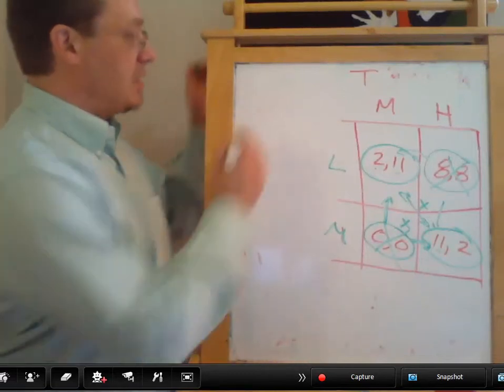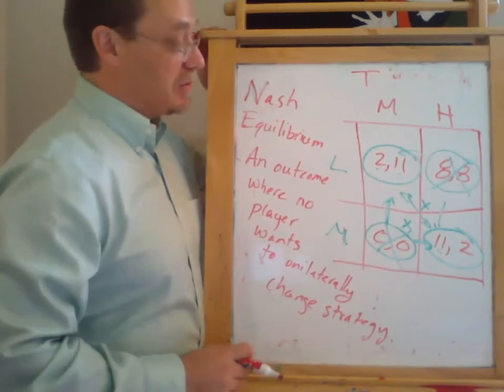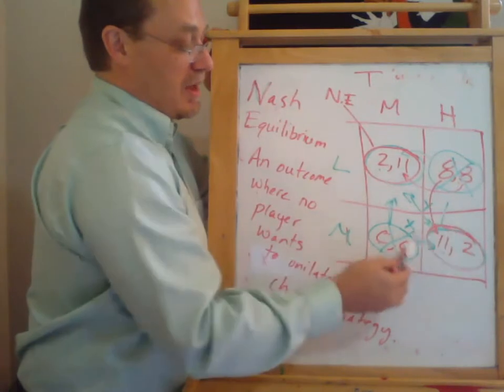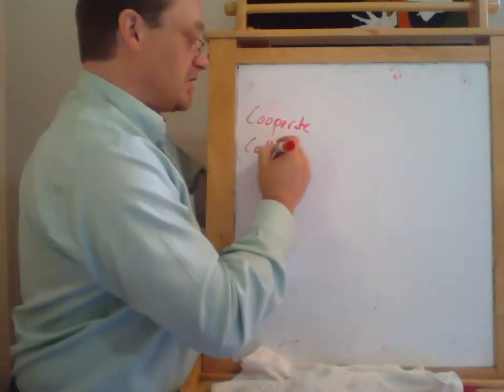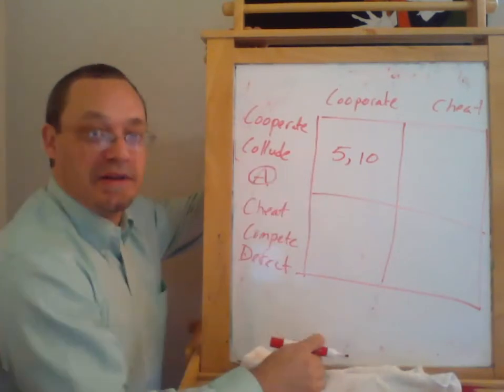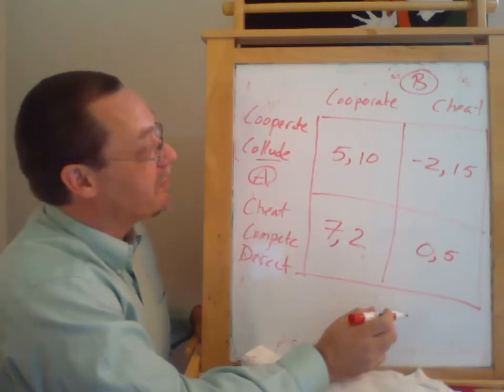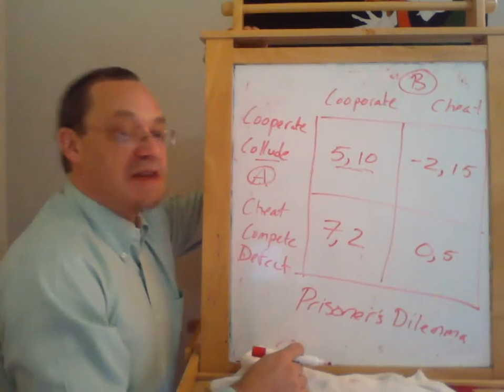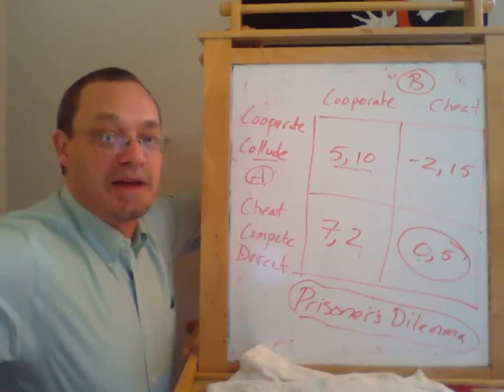Oligopoly Part 5 Prisoner's Dilemma and Cartels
The prisoner's dilemma game as a model for cartels.  How cheating is the dominant strategy in a one-shot prisoner's dilemma game.